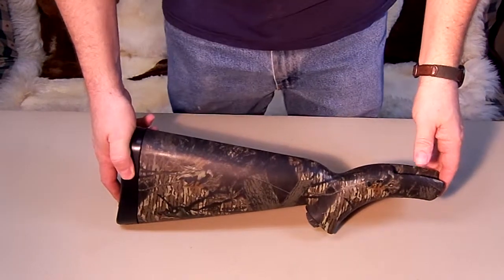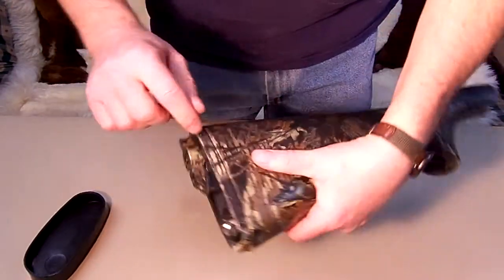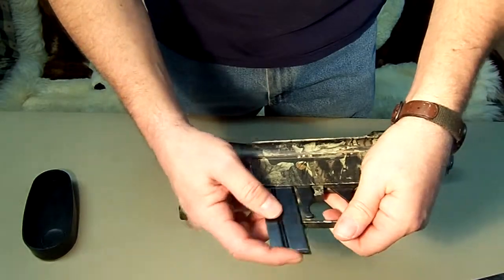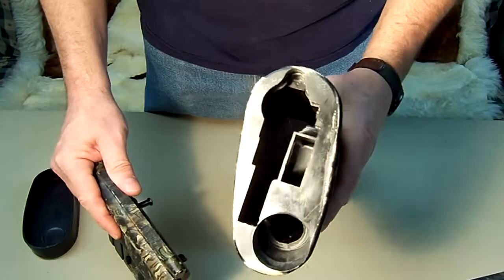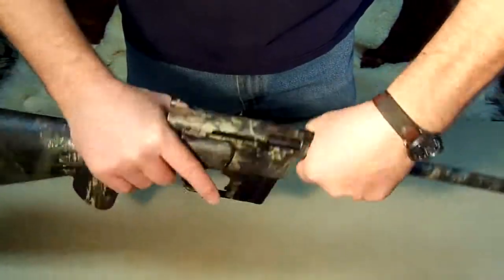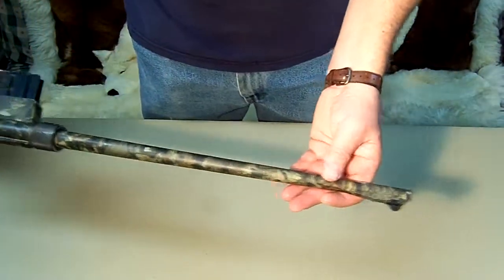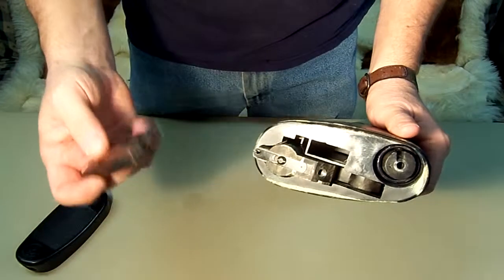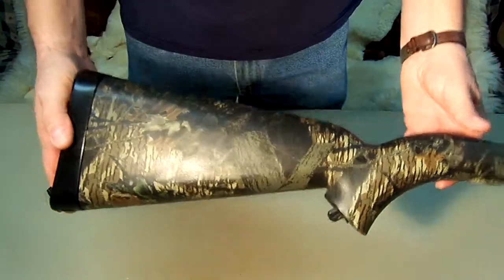HENRY SURVIVAL RIFLE, MOSSY OAK TAKE DOWN, AR7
THIS IS THE MOSSY OAK BREAK UP HENRY SURVIVAL RIFLE. YEARS AGO THESE WERE MADE BY CHARTER ARMS AND WERE CALLED THE AR7. I FORGOT TO SHOW IN THE VIDEO THAT I ALSO HAVE A 25 ROUND RAMLINE MAGAZINE THAT WAS MADE FOR THE CHARTER ARMS AR7 THAT I FOUND AT A YARD SALE THAT WORKS IN THE RIFLE.